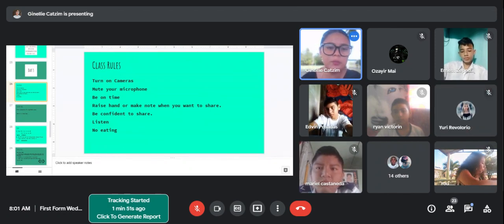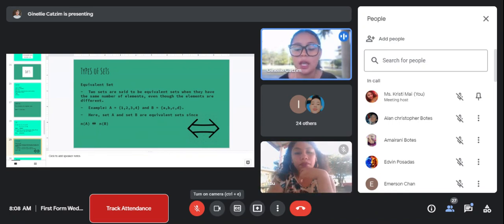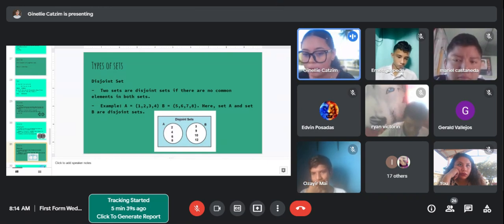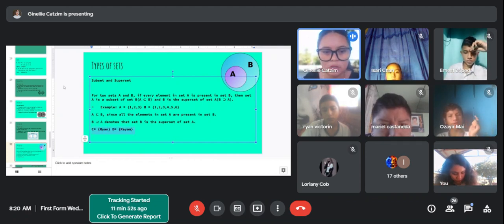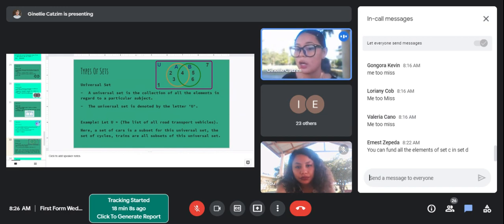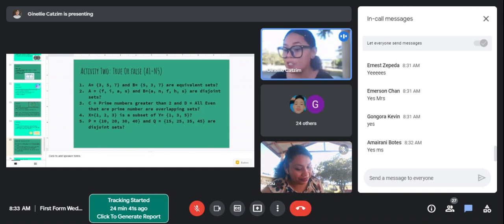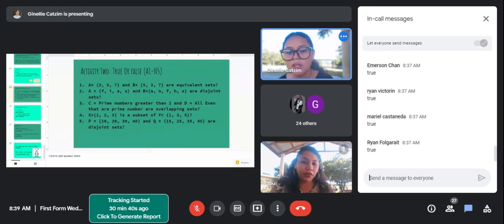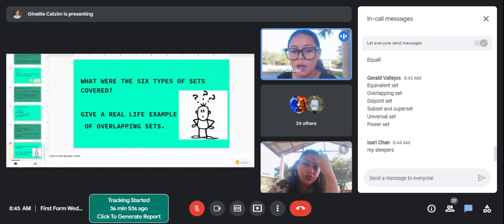October 6th, 2021 Mathematics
First Form